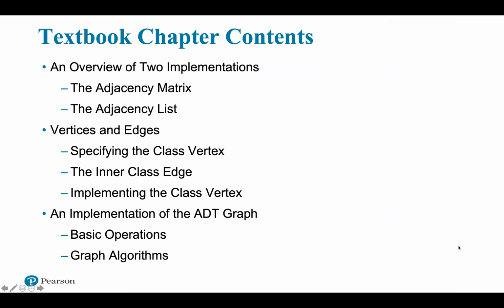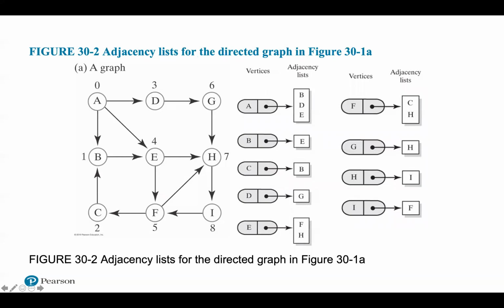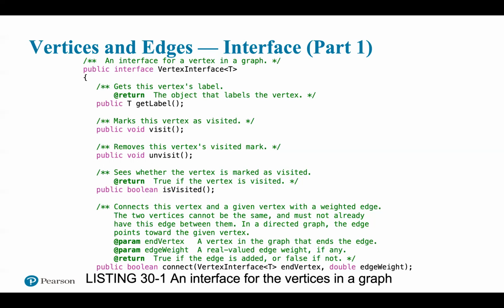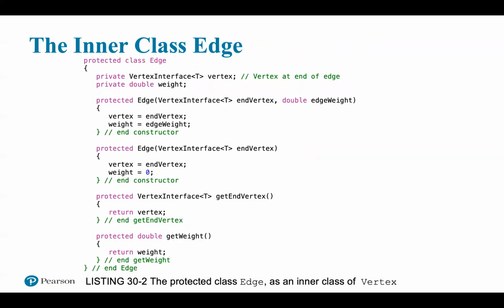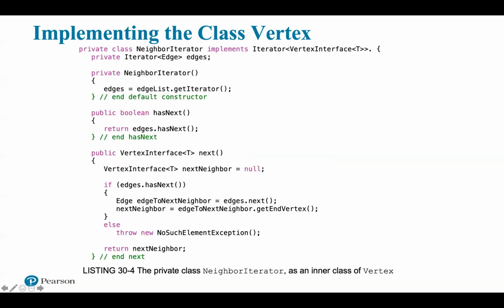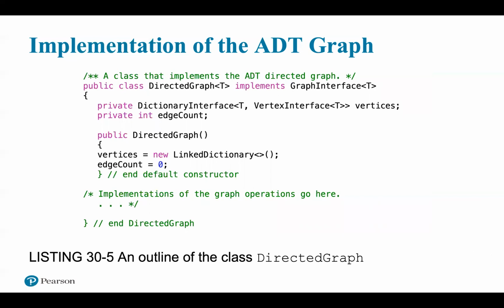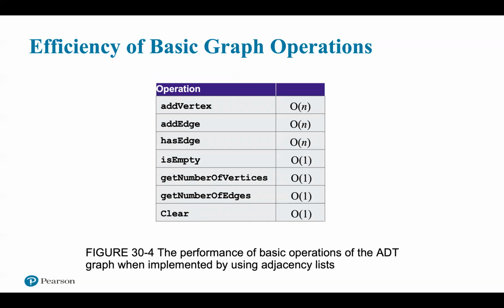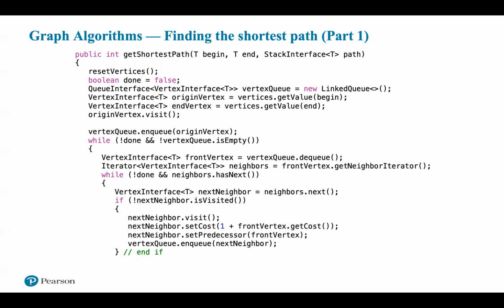Data Structures Ch 30